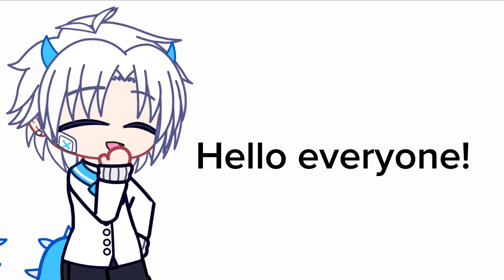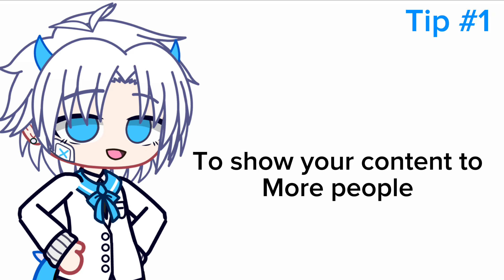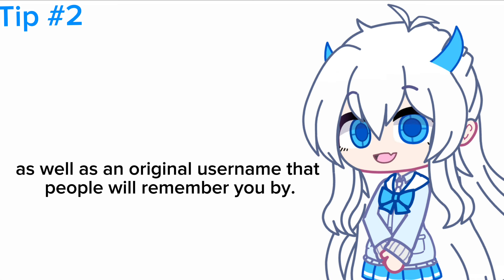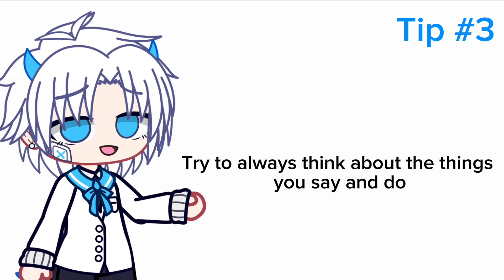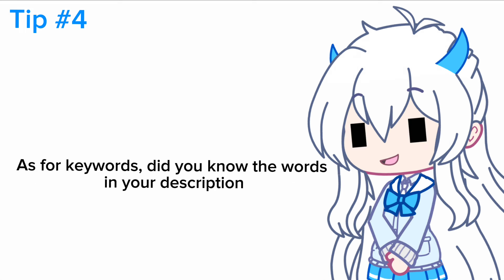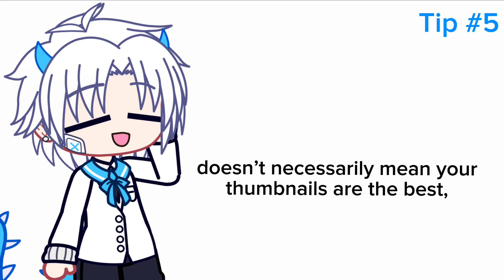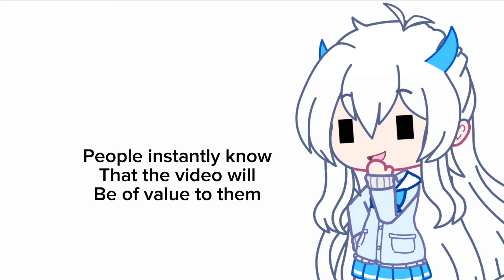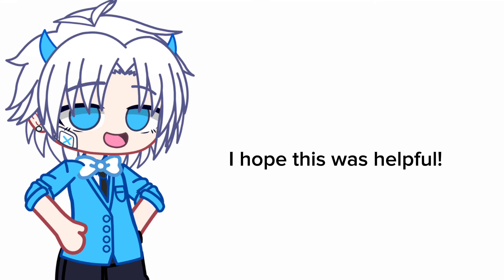How to GROW your Gacha Channel !! 💙✨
HELLOOOOOO EVERYONE!! Long awaited video 🥳🥳
Here is a few tips from me on how to grow your channel!
For me personally, the first tip is what helped me the most
This video is kind of different from what I usually post, but I’m looking to experiment and try some new things.
(Ignore the few mistakes/errors the end please (　ﾟдﾟ)💗

This video is short, but hopefully it’ll be helpful for those who need it. Good luck on growing your accounts everyone!
Also I miss you all, I’m sorry I don’t post so often🥺💙
My main platform is instagram. (๑╹ω╹๑ )

My Instagram if you’d like to follow me, be friends or ask questions:

You can also search for me on TikTok!

I am 900 away from 150K!! Let’s gooo!!🥳💙💙